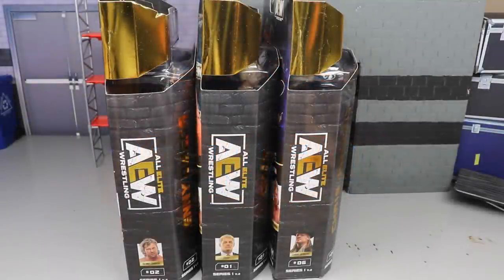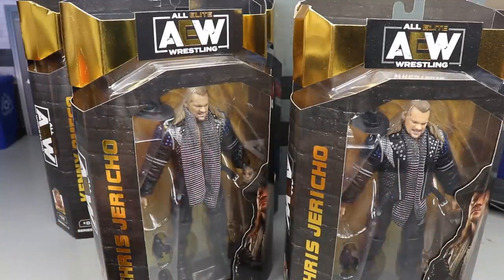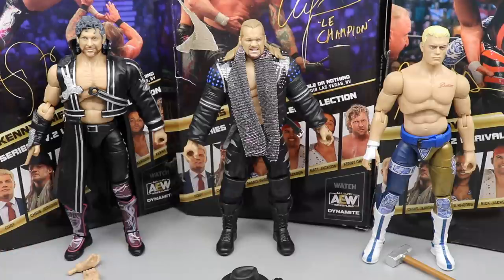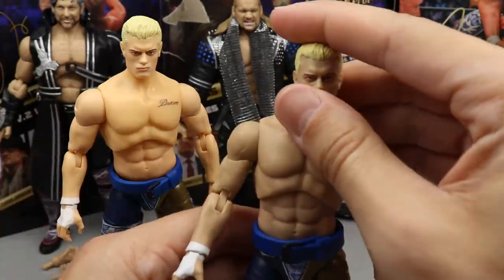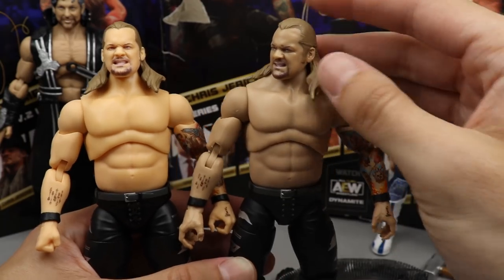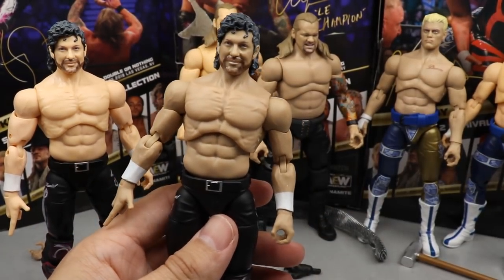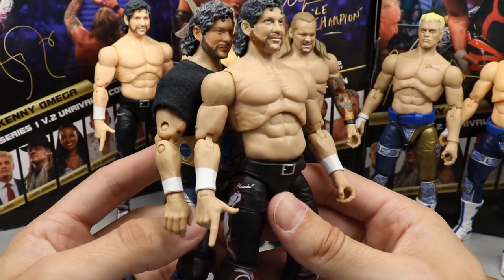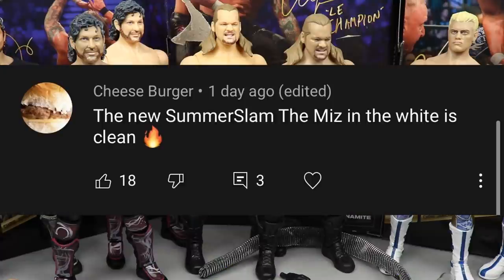AEW UNRIVALED COLLECTION SERIES 1B FIGURE REVIEW! UPDATED SKINTONE!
AEW Unrivaled collection series 1b skintone updated aew figures skintone
WWE Elite series 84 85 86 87 revealed wwe action figures coming soon coming 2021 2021 new wwe figures wwe toys 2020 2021 wwe ultimate edition action figures NEW WWE elite figures leaked 2021 upcoming wwe figures this year 2020 new wwe toys
wyatt ultimate edition action figure wwe elite figures figure ultimate edition WWE christmas present ideas wwe gifts for christmas christmas wwe shop haul best wwe figures of the year wwe action figures wwe action figures for christmas toy haul New wwe elite 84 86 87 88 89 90
wwe fan takeover ultimate edition